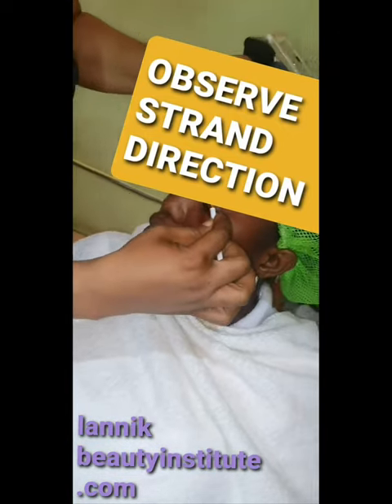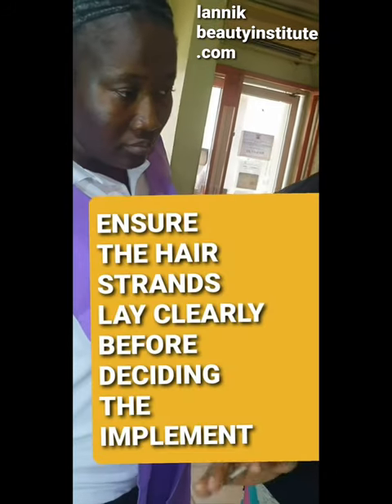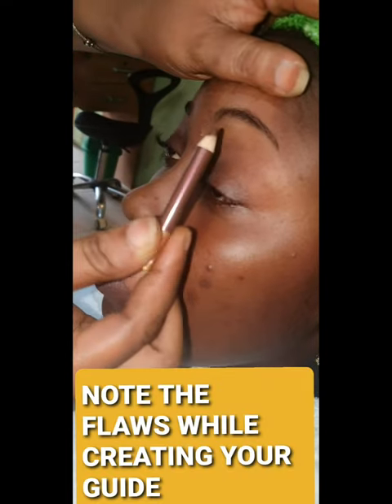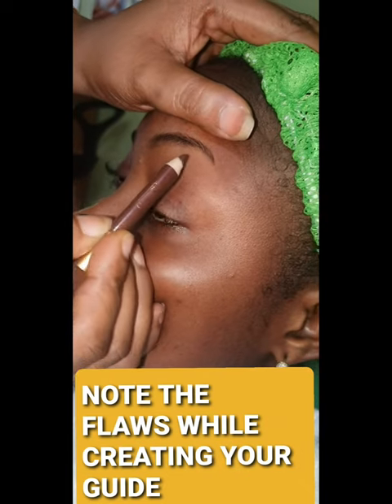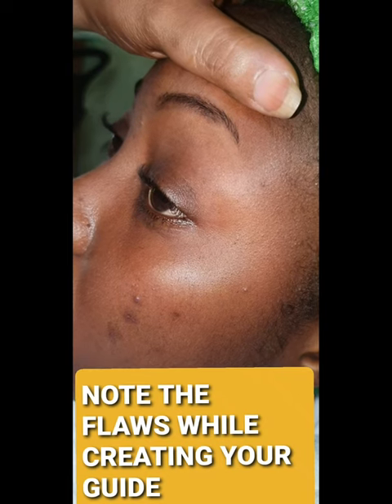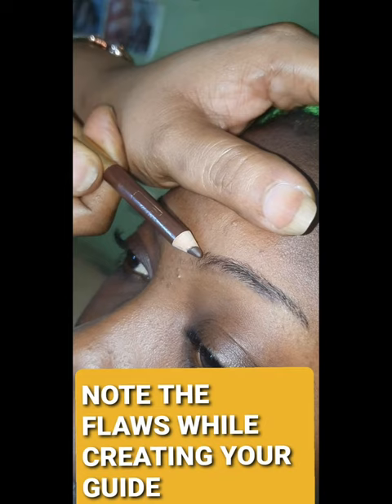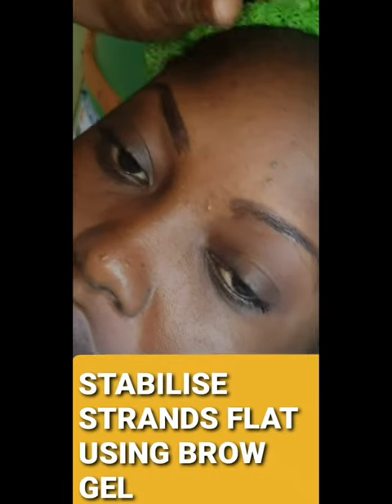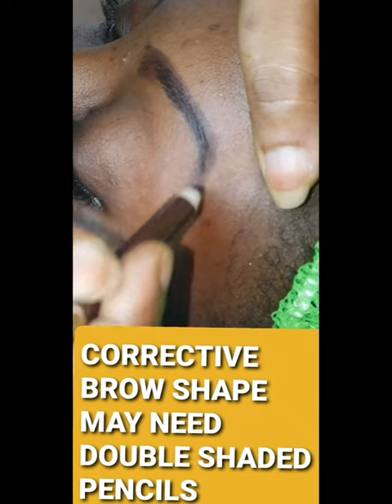NATURAL BROW CORRECTIVE TRIMMING/ SETTING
natural brow trimming and pencil lining is still very much in vogue.. many client still prefers to texturise their brow and shaped it to fit.